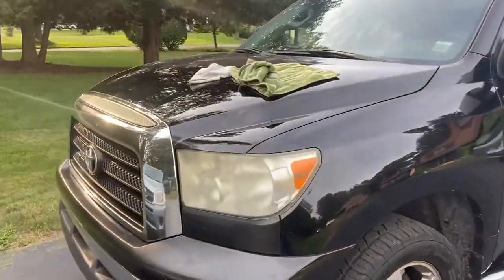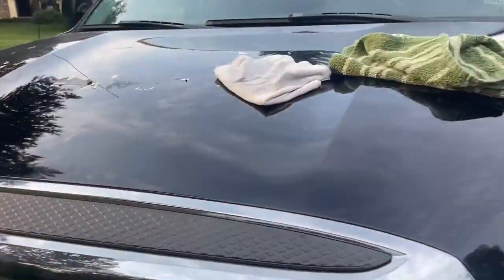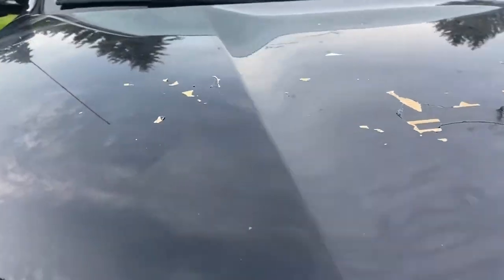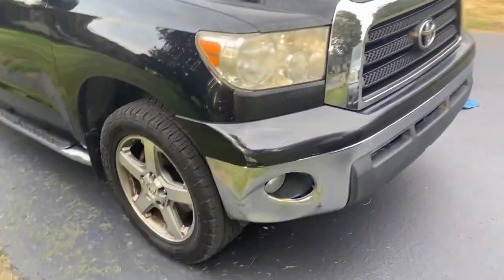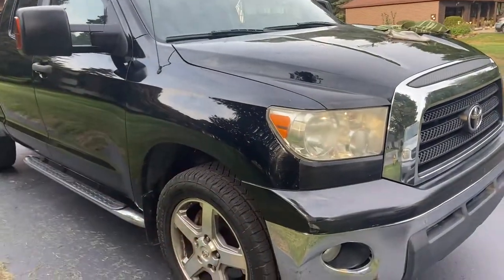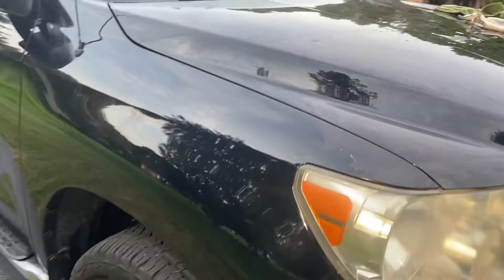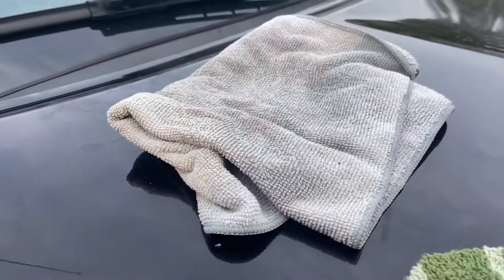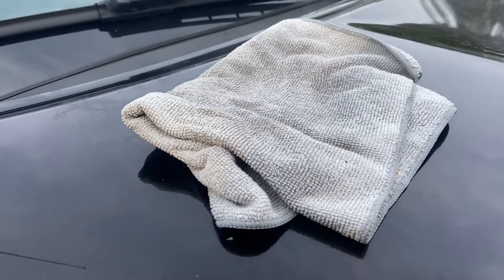Easy way to remove vinyl wrap glue!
In the short video, I show an affective way I found to remove the glue from a vinyl wrap that was baked on by the sun.  after many many attempts, I finally found one that worked￼